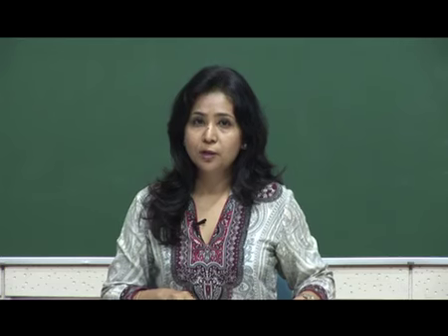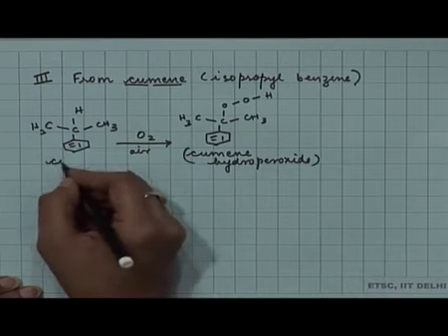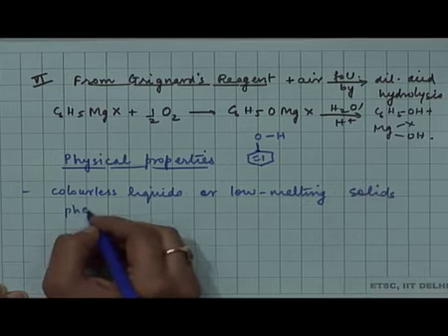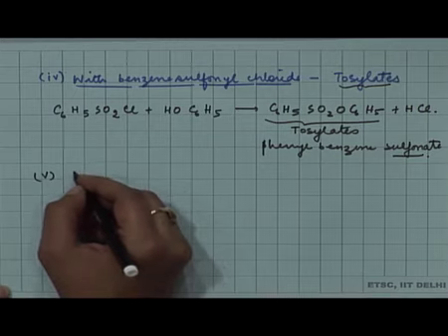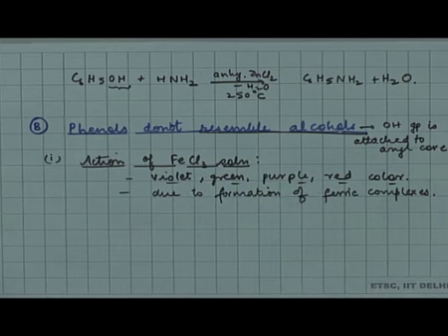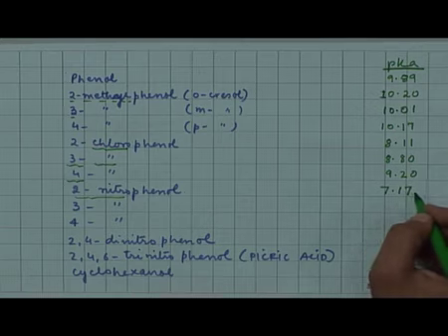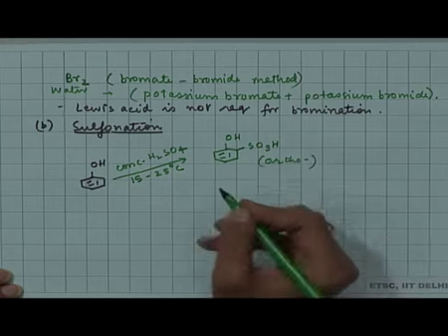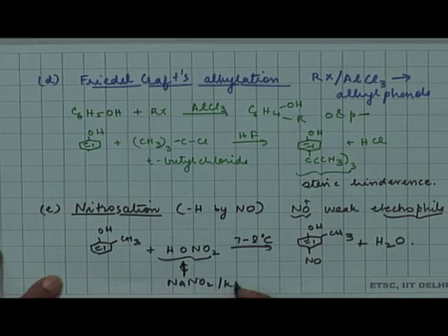Chemistry Class 12 Unit 11 Chapter 01 Phenols. L 1/6